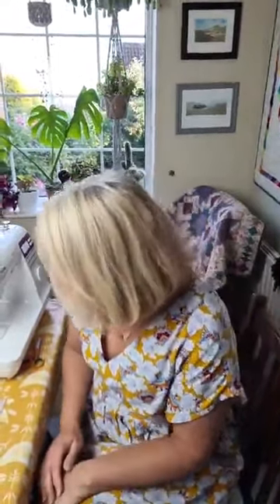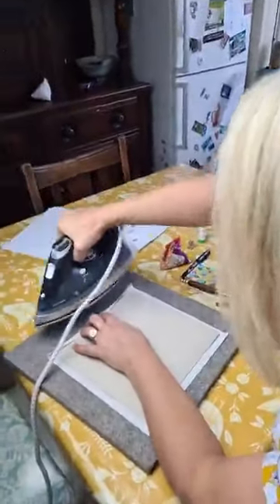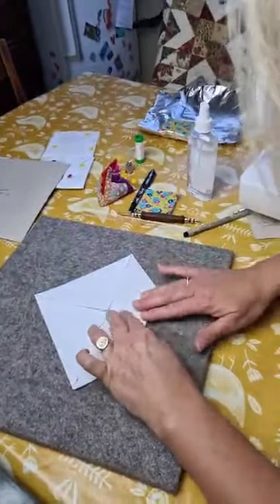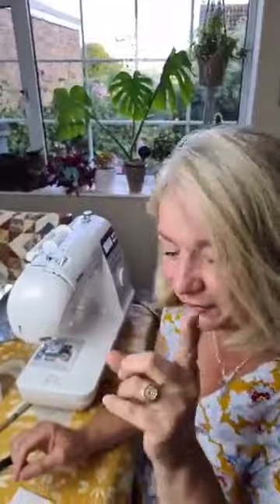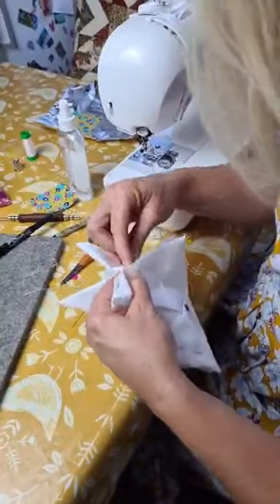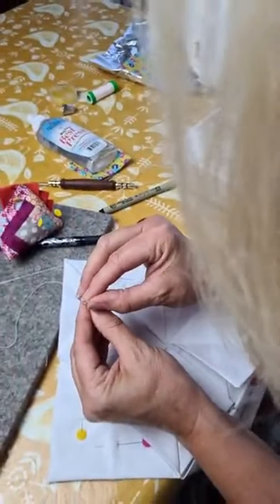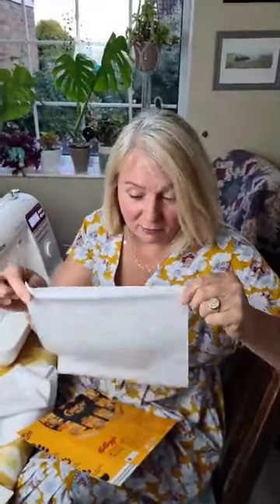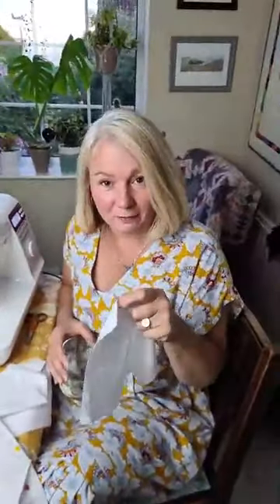Friday Nights with Emma does Cathedral Windows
Emma Bradford demonstrates a sewing or quilting technique. This video was first broadcast live on a Friday Night on Facebook on the Swift Quilting Company Facebook page.